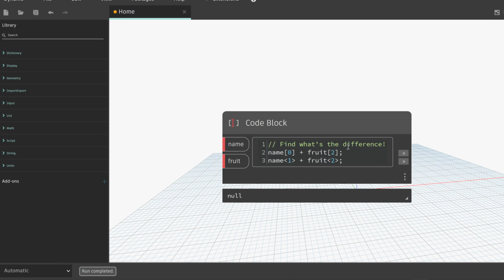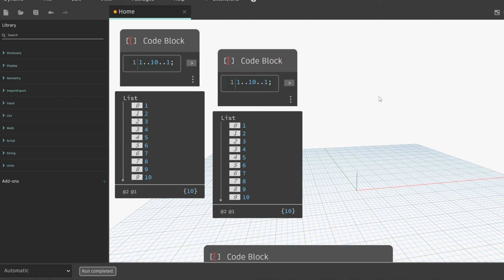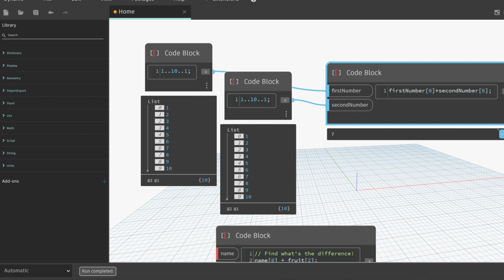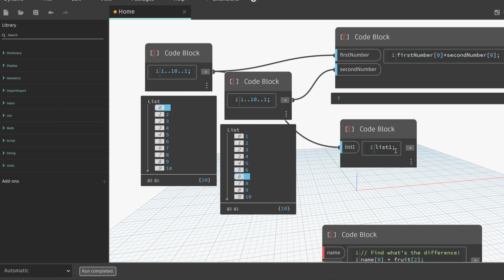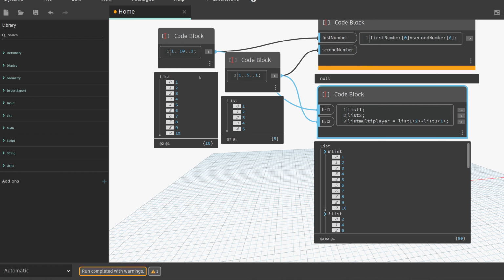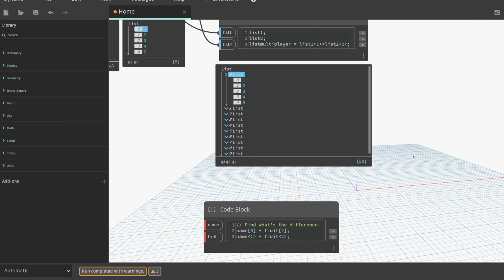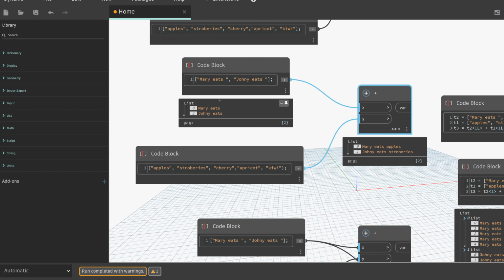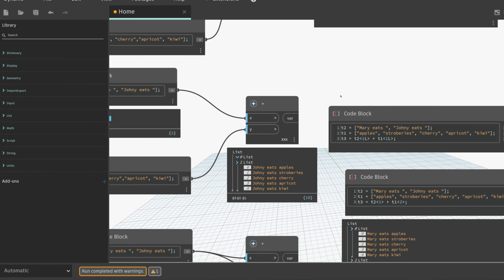Find what's the difference!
Getting elements at a specific position and Lacing in Dynamo are extremely important in day-to-day scripting.

In this video, I present you my example for both.